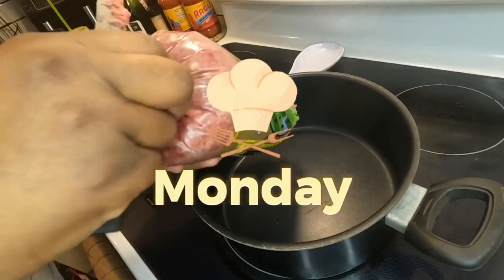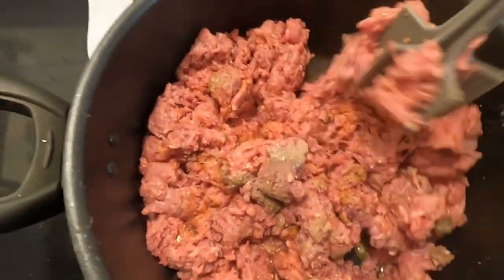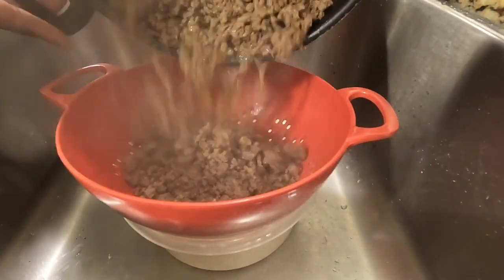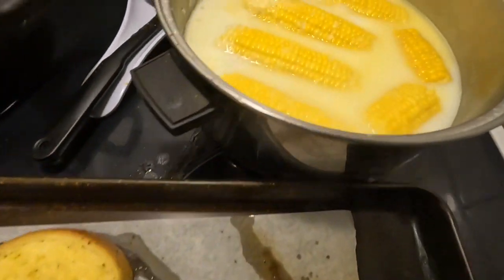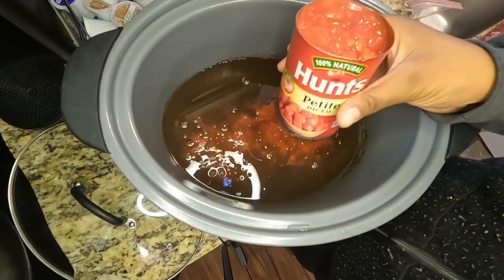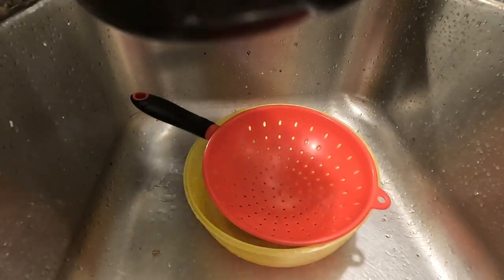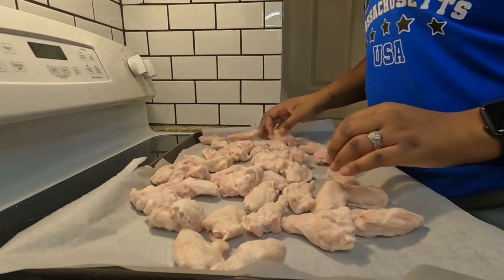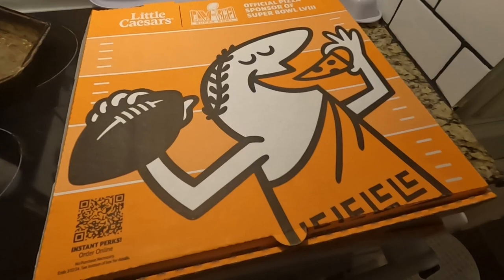WHAT'S COOKING?! | WEEK OF DINNERS FOR A FAMILY OF 6 | Roshonda Wilson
Make your own fun lunches!